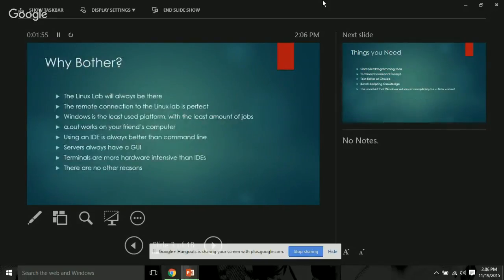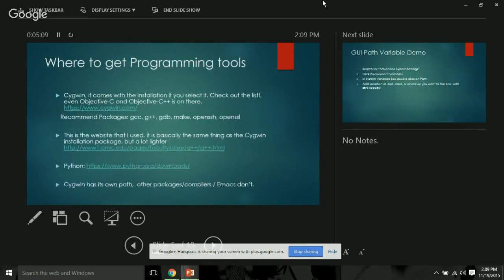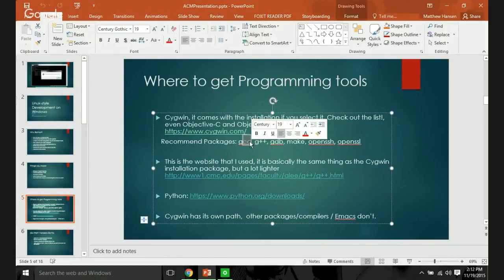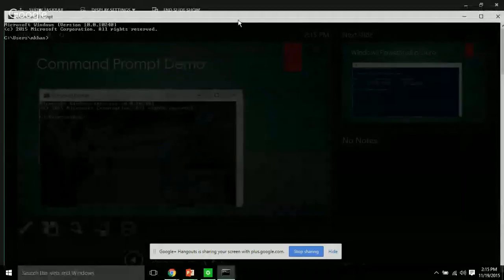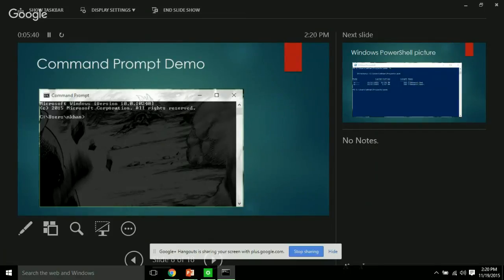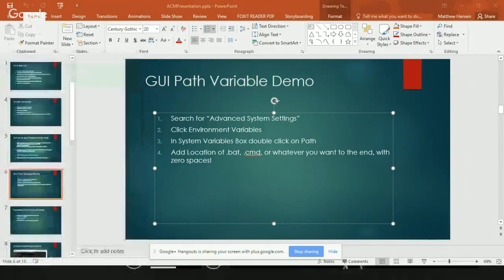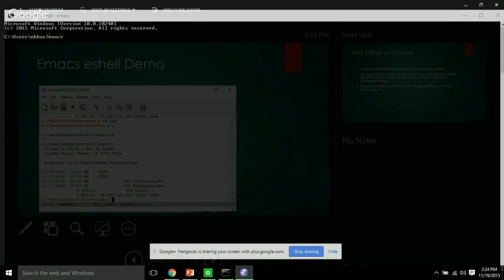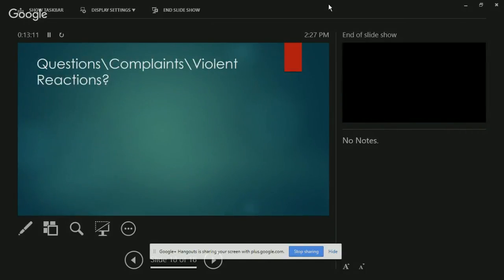ACM Linux-Style development on Windows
This presentation is about how to install and utilize the WIndows command line in the same way that you would use the Linux terminal. It is not about virtual machines, though they are mentioned at the end.